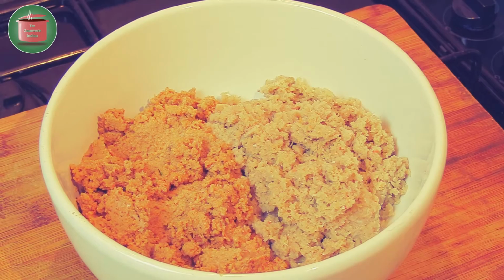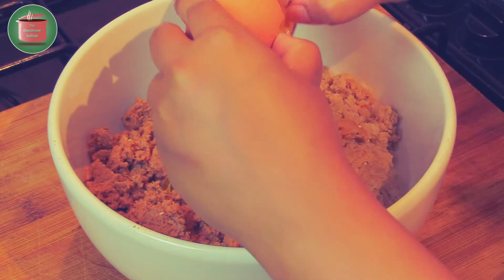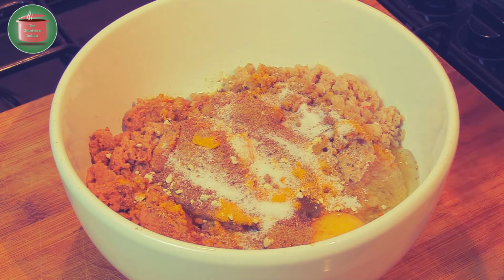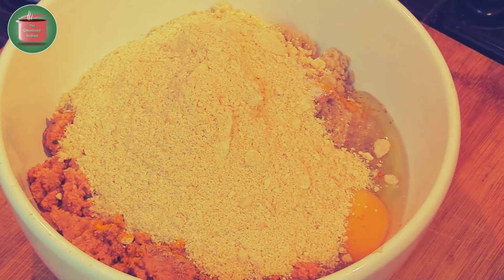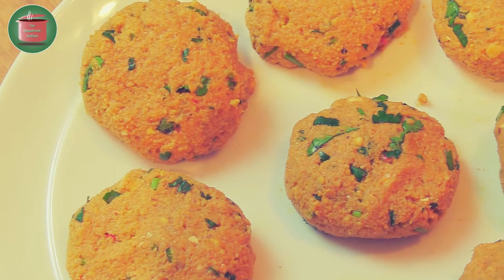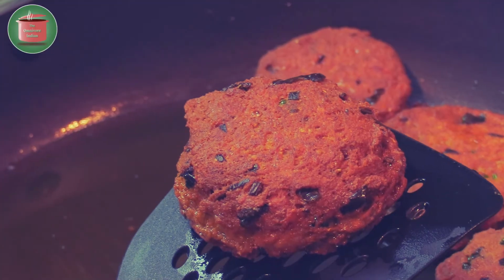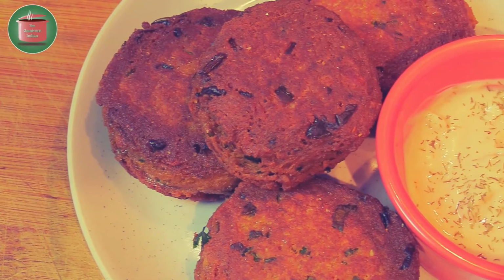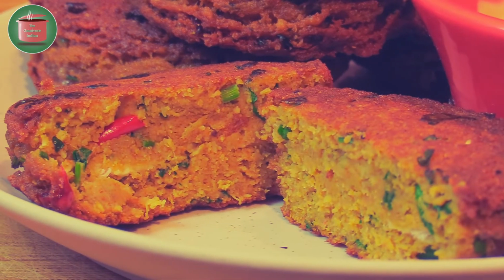CRAB TIKKI II Spicy Indian Style Crab Cakes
Crab Tikki is my original fusion recipe and personal take of the Bengali Kakrar Bora or the Bengali Crab Cake. There are many variations of the Crab Cake found in south and east Asian cuisine including many varieties of crab meat as well. White crab meat comes from the claws and legs of the crab and is very low in fat and particularly high in protein, it has a subtle, sweet flavor, and aroma. The brown meat is from the body of the crab and has a higher natural fat content, but is also extremely high in Omega-3. Brown crab meat has an even texture, unlike the white meat which is flaky and has a rich earthy flavour. Try out my original recipe and enjoy!